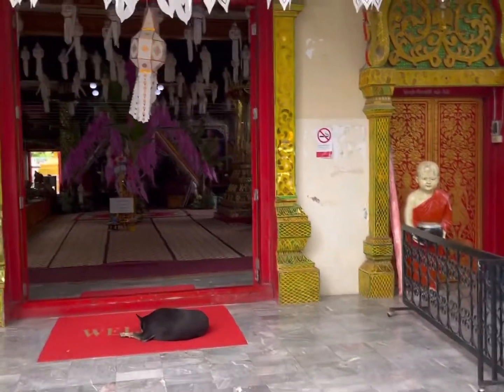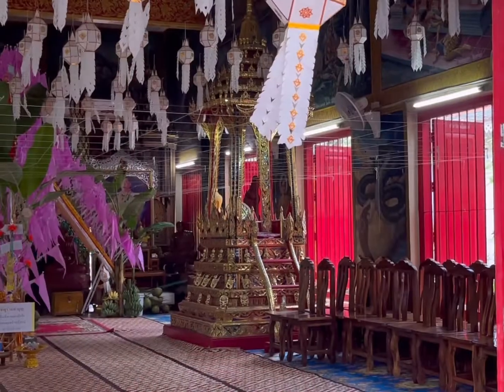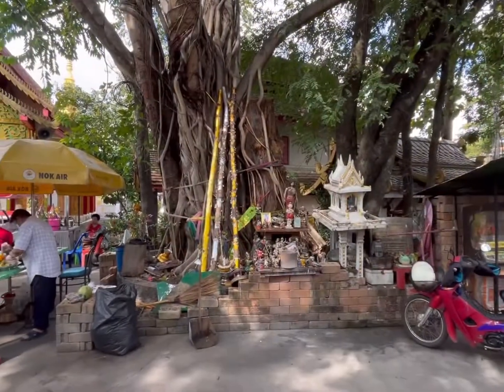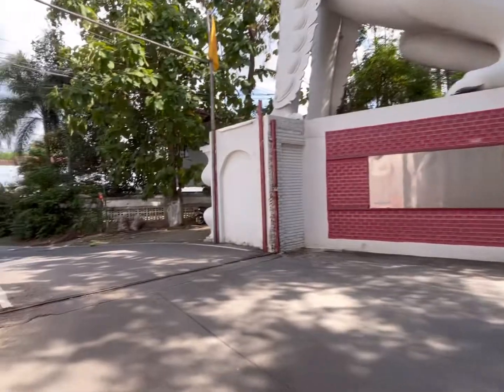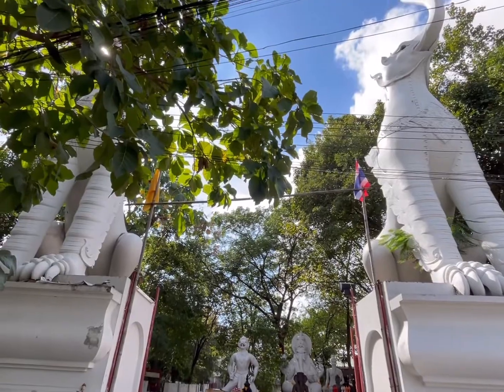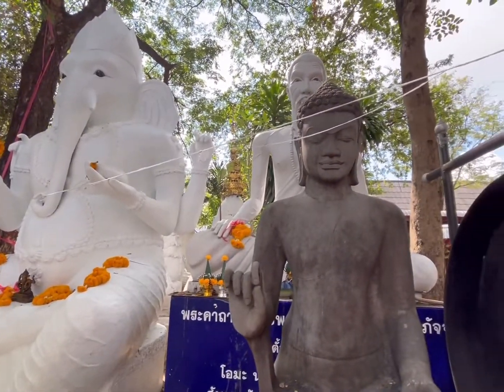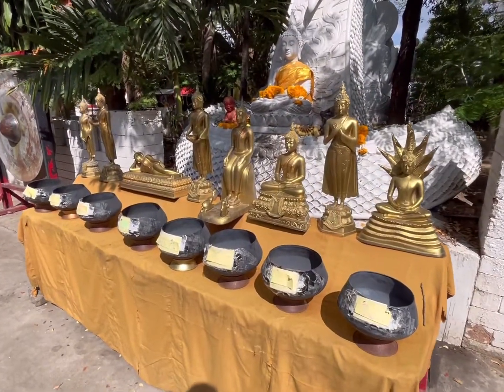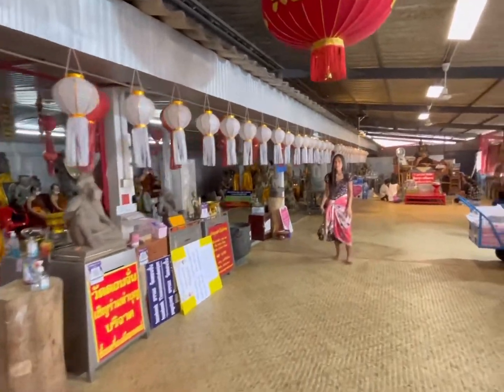Wat Don Chan Buddhist Temple Chiang Mai Thailand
Wat Don Chan Buddhist Temple Chiang Mai Thailand - A focus on helping children to have a future

This is a temple, orphanage and has a school connected with it to give homeless children a home, education and encourage them to be successful in life. I encourage you to visit this temple in Chiang Mai.